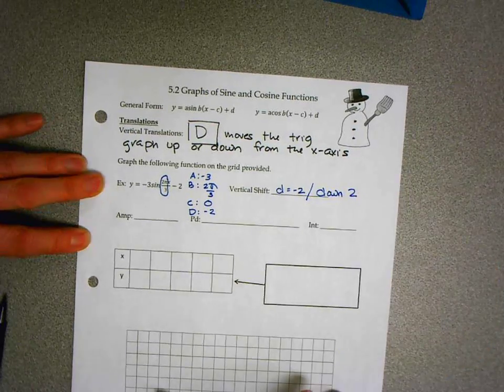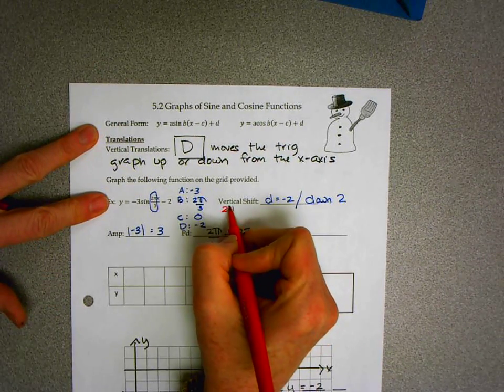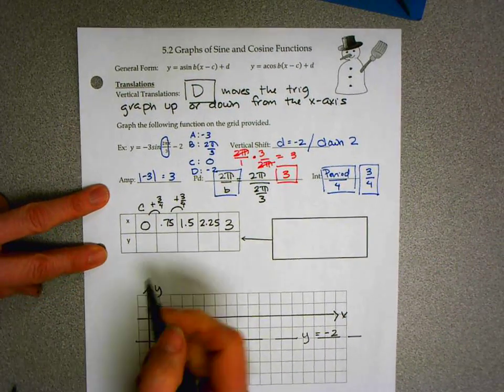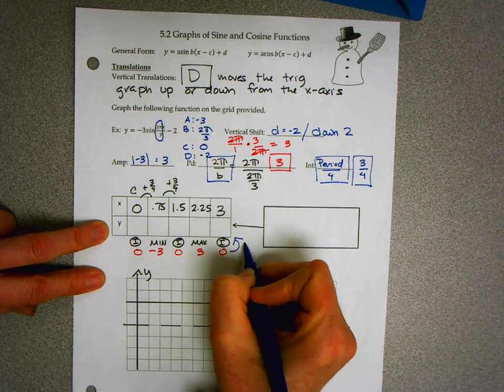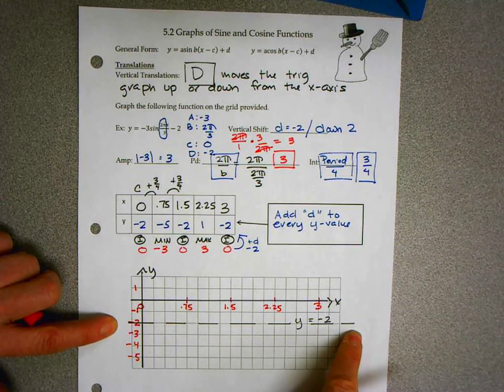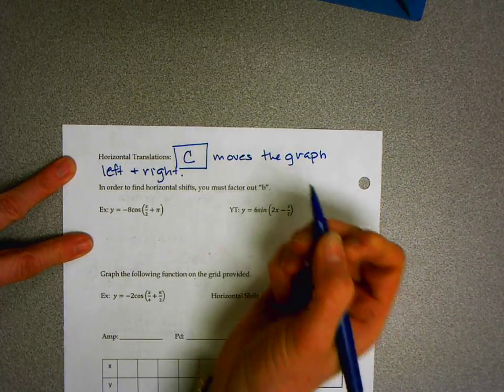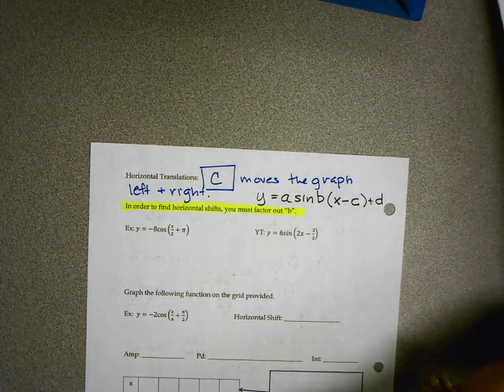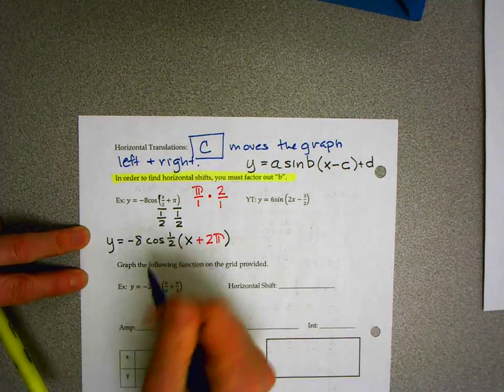Graphing Sin and Cos with Shifts - Part 1